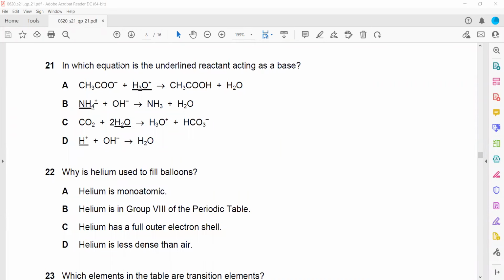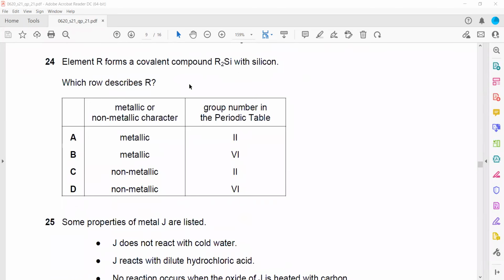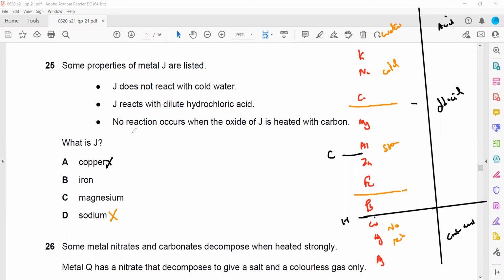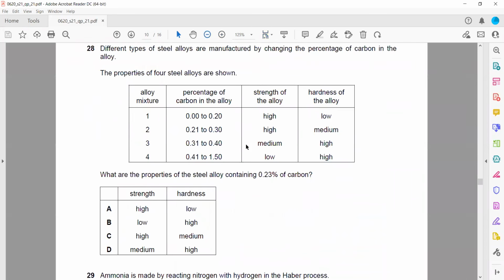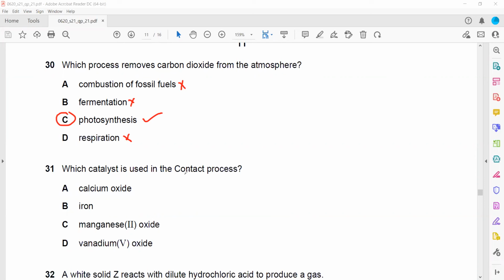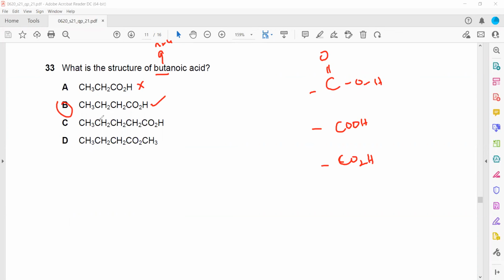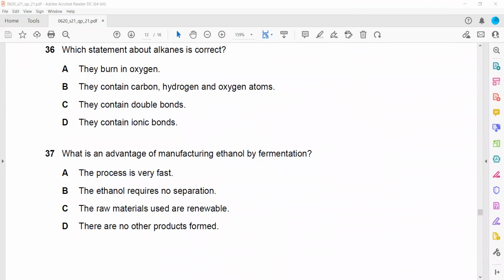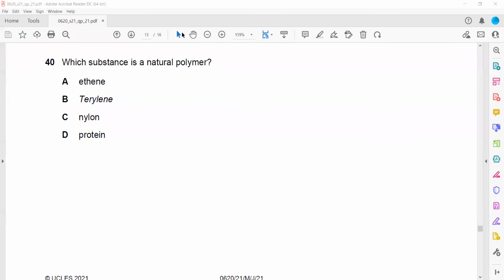May/June 2021 Paper 21 Cambridge IGCSE CHEMISTRY 0620/0971/22 Multiple Choice (Extended)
Paper 21 Multiple Choice (Extended) May/June 2021